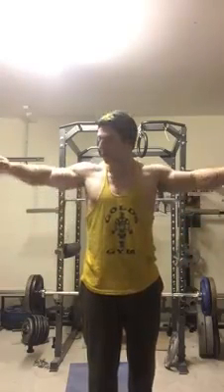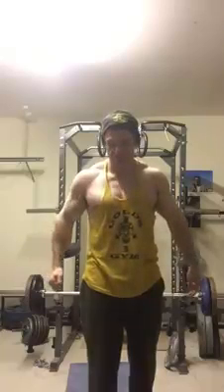Bring Up Lagging Lateral Delts